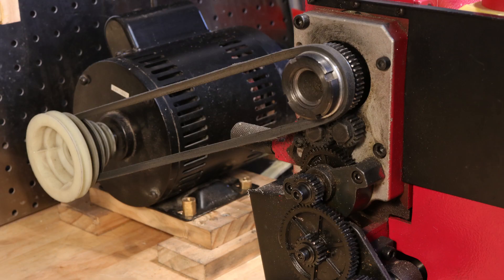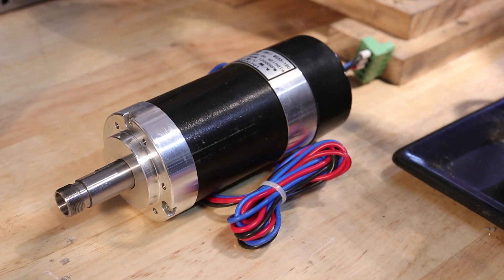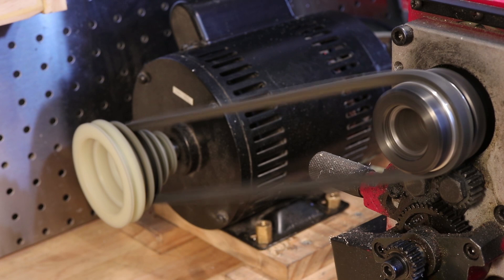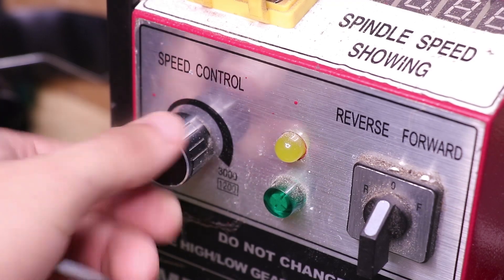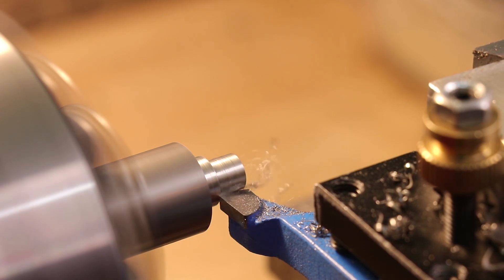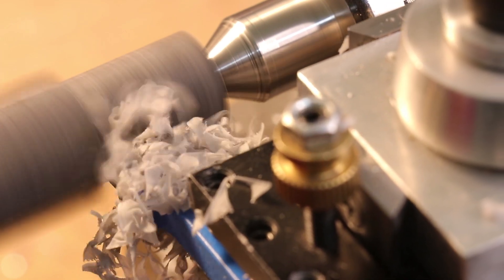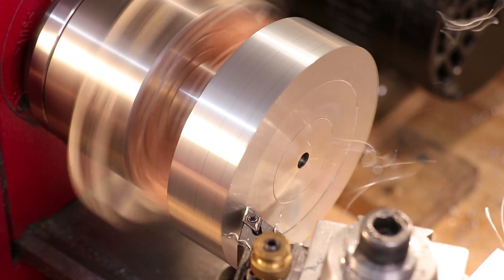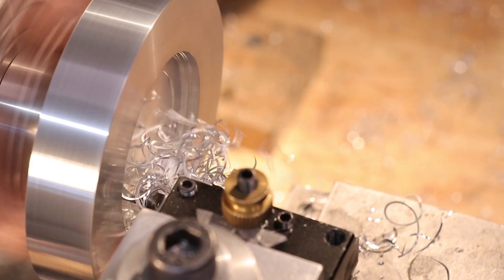Mini Lathe AC Motor Upgrade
This is not a tutorial on how I upgraded my mini lathe's motor, but rather an explanation on the why. I have been asked many times about the motor upgrade, and I thought it best to make a video about it. The way I went about it may be a little unorthodox but it suits my needs.

The motor is a 390w (1/2HP) AC induction motor that runs off single phase electricity. I originally implemented this as a temporary upgrade when my DC power board that came with the lathe blew and I required a quick fix. However I liked the upgrade so much that it has become my permanent method for powering the mini lathe.

Cheers